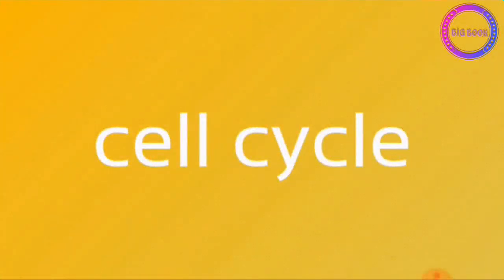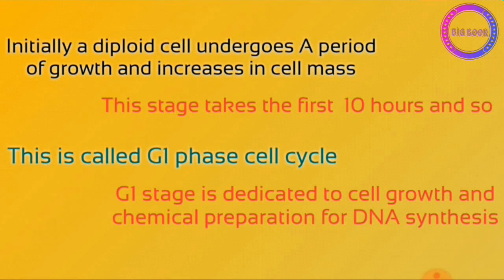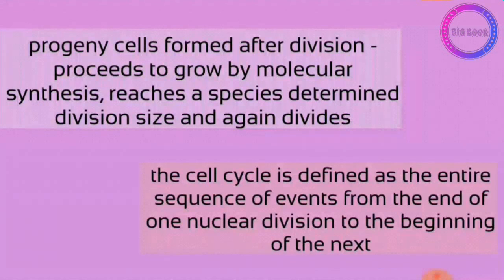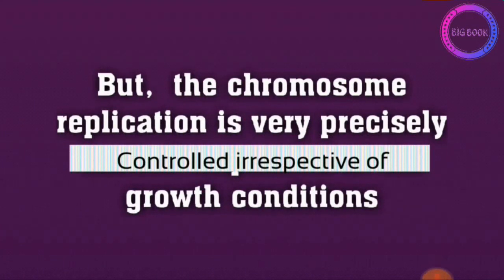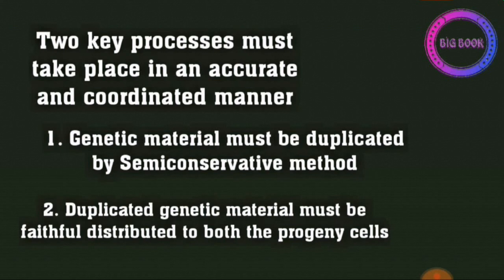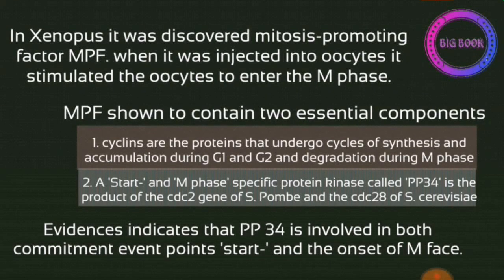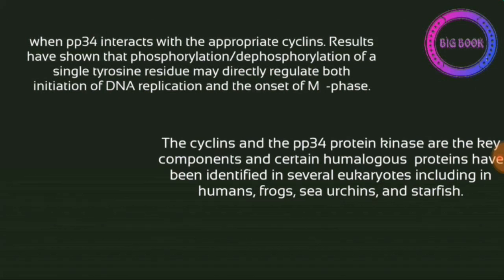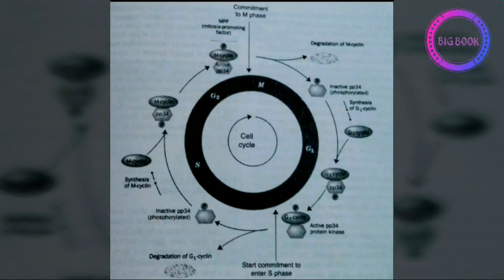REGULATION OF EUKARYOTIC MITOTIC CELL CYCLE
Two point commitment of the pp34 protein kinase during mitotic cell kinase..